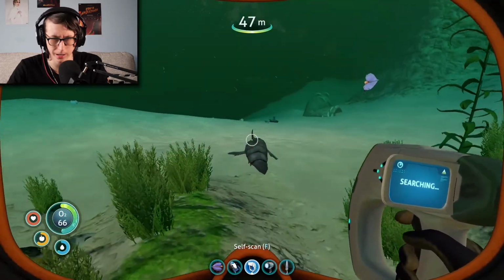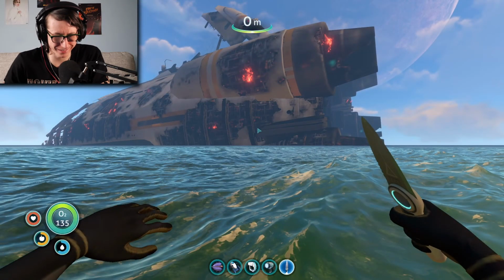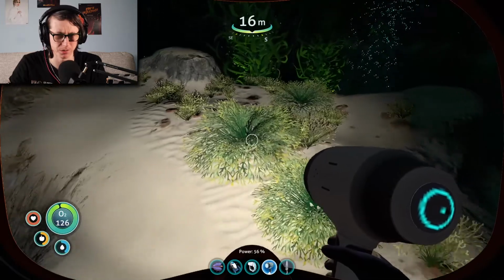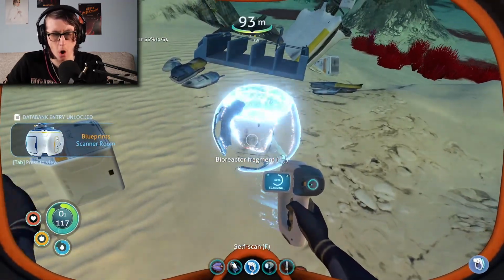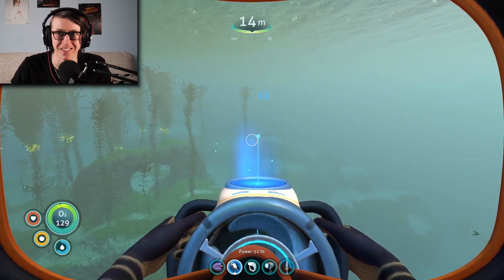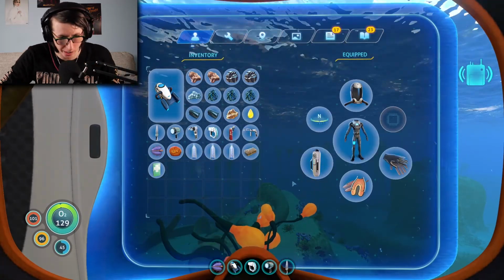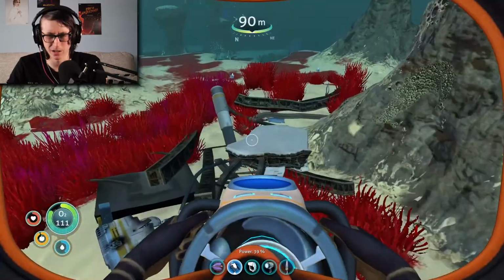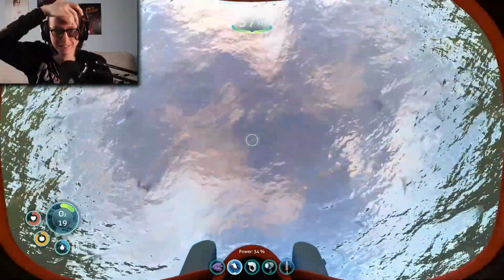Subnautica Gameplay | SAND SHARK! | Horror Gameplay (Facecam Reaction)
Today in Subnautica, we have a couple of run ins with sand sharks. Oh, and the odd Stalker...

GEAR I USE:
LIGHTS: